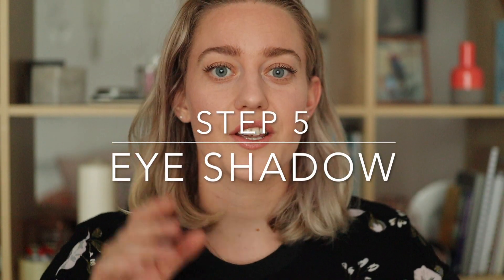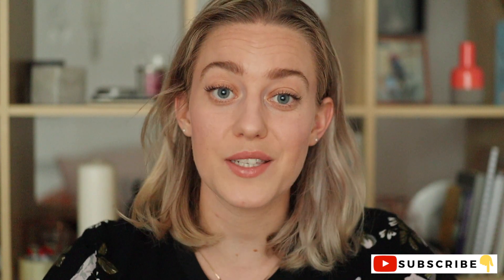Make up Hacks For Different Skin Types 2019 | Which products for dry skin? Oily skin?| Actually Anna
In this mini make up series video I'm going to talk about makeup hacks for different skin types. Which foundation to use for dry skin? And which powder for oily skin? Do you use powder for dry skin? What to do against very oily eyelids? And just general make up hacks. I'll answer all these questions and more in this video!

THE PRODUCTS I FEATURED:
The Ordinary - High Adherance Silicon Primer
C.Y.O. - Illuminating Mixing Cream
Pur Cosmetics - 4 in 1 Pressed Mineral Makeup Foundation

* products marked are PR samples

WHAT I'M WEARING:
We Fashion - Floral Blouse